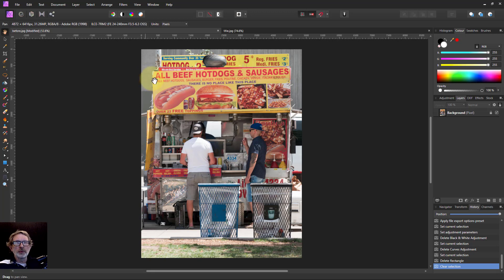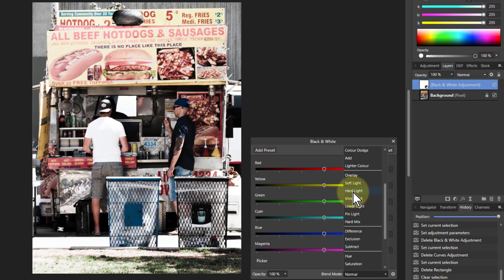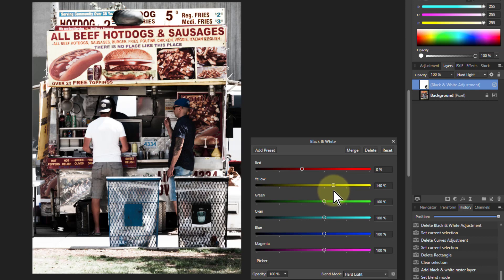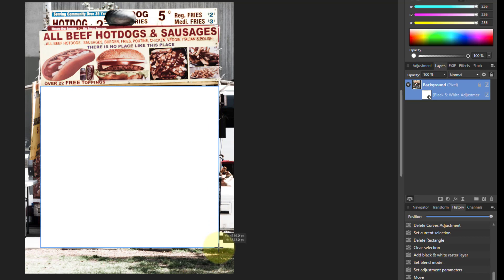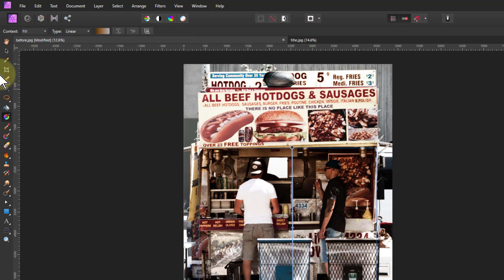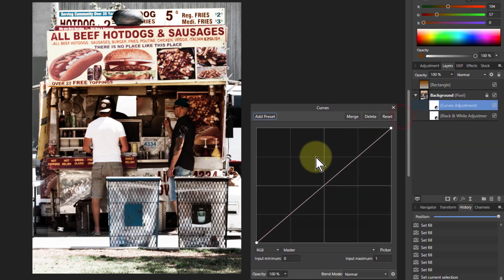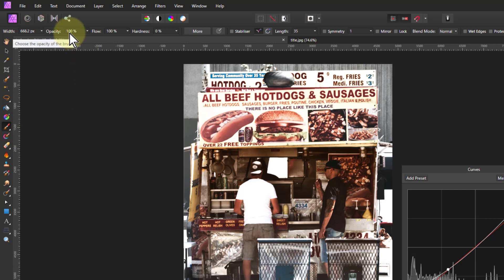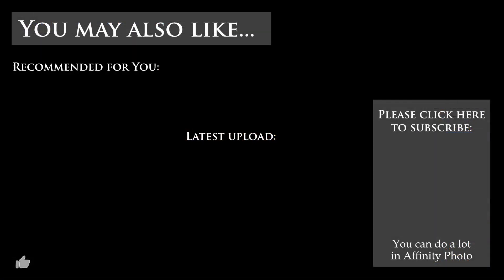Burned Art Style Effect in Affinity Photo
Here's how to take a midday picture and exaggerate the extreme quality so it becomes more of a 'burned art' style.

The web page for this video is here (with links to related videos)